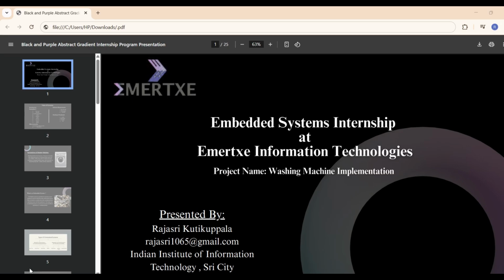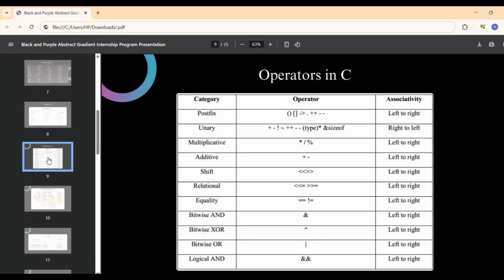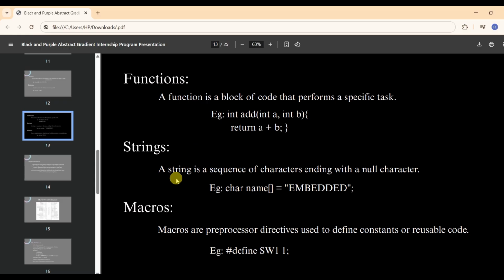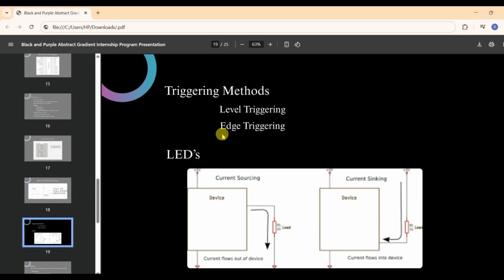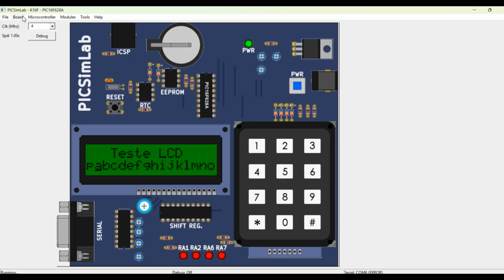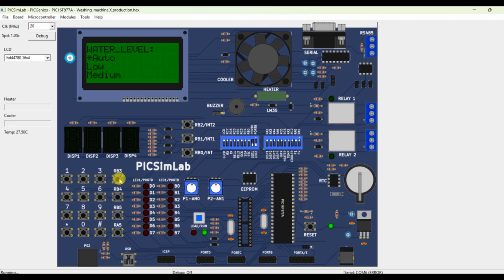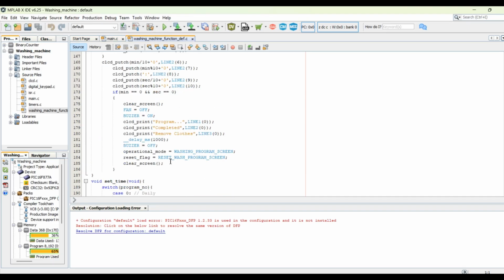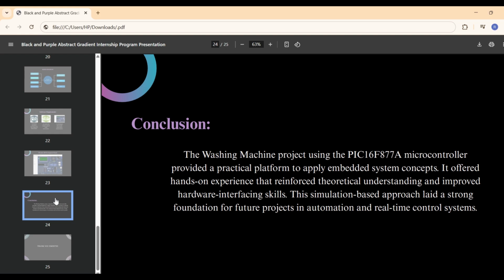Washing Machine Simulation using PIC16F877A || Emertxe Embedded Systems Internship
Washing Machine Simulation using PIC16F877A Microcontroller, developed during the Internship at Emertxe Information Technologies Pvt Ltd.

Name: Rajasri Kutikuppala
Department of ECE
Indian Institute of Information Technology, Sri City